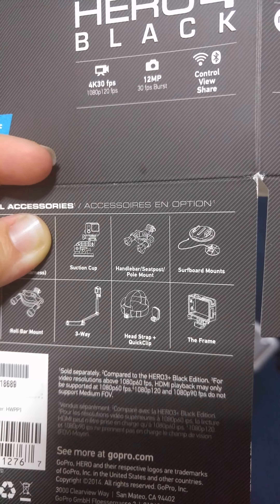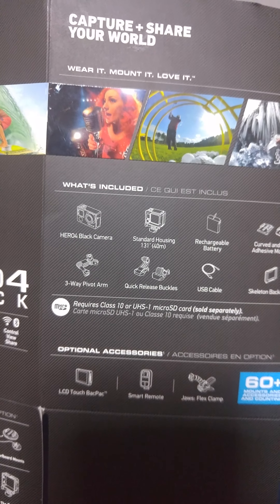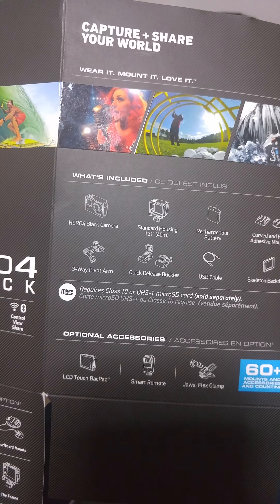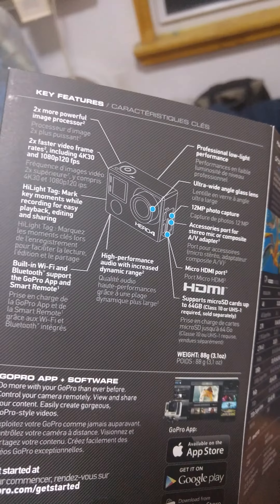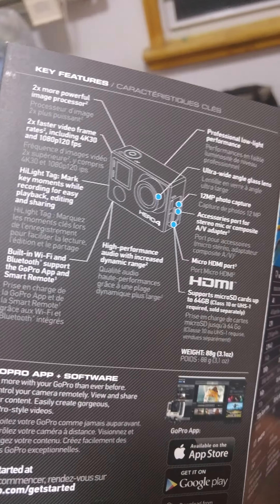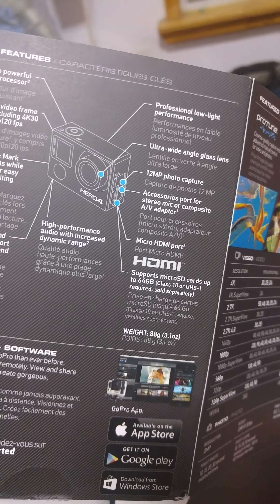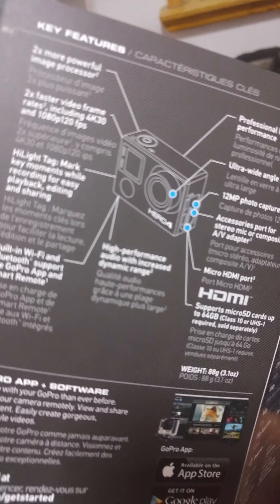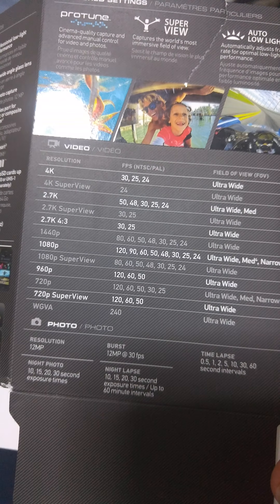GoPro Hero 4 unboxing part 2